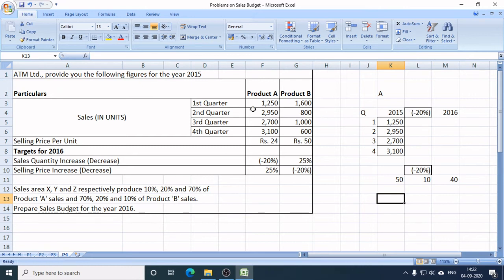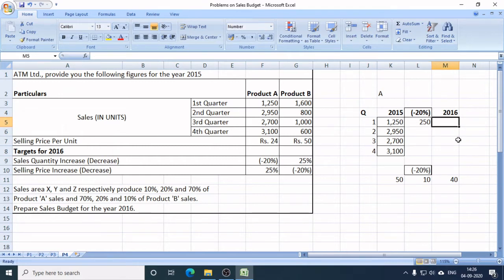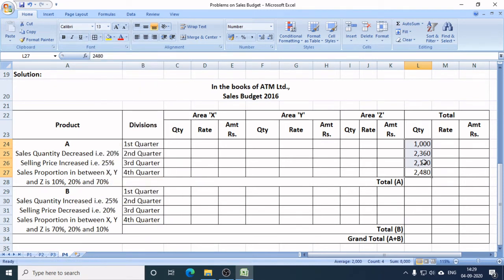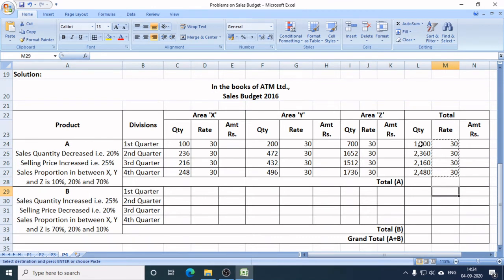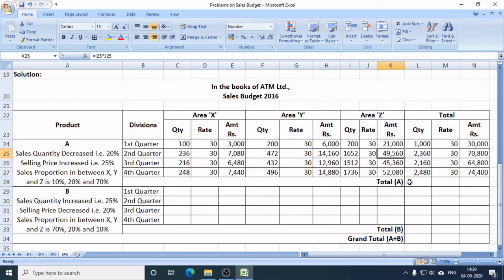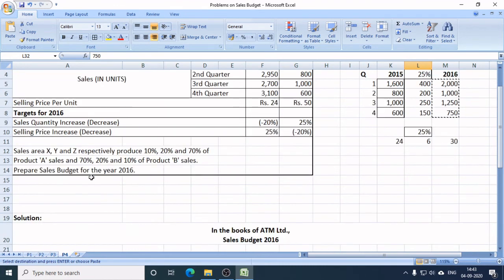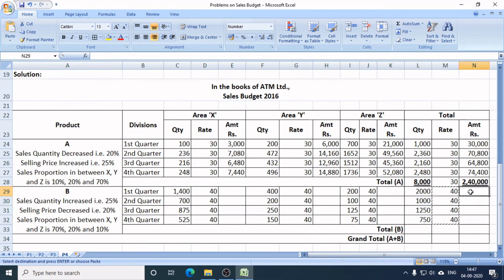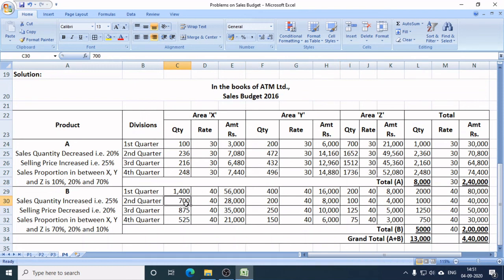How to prepare a Sales Budget Part 4